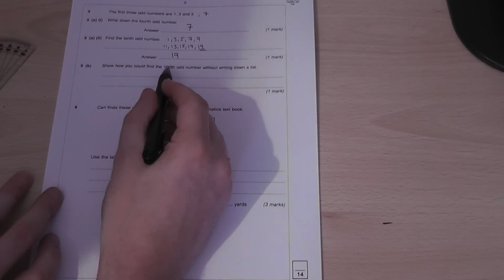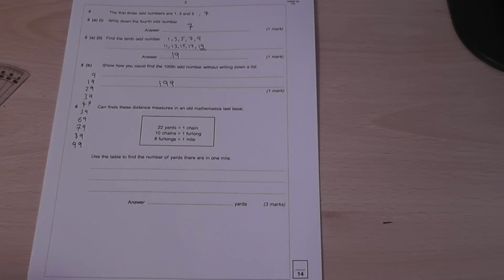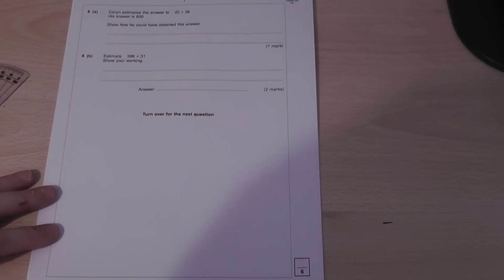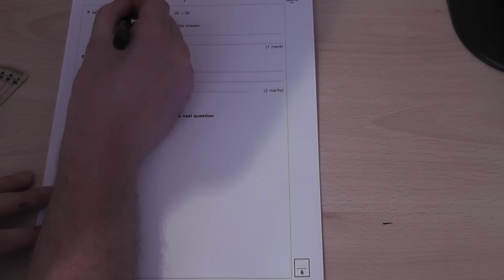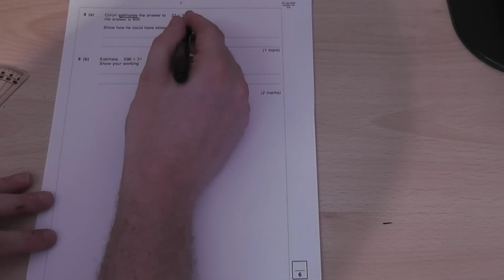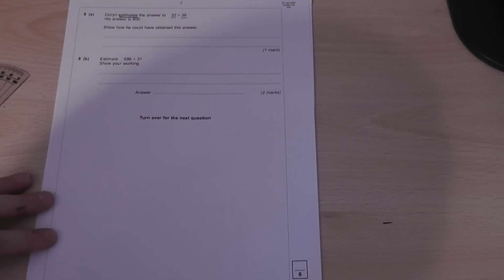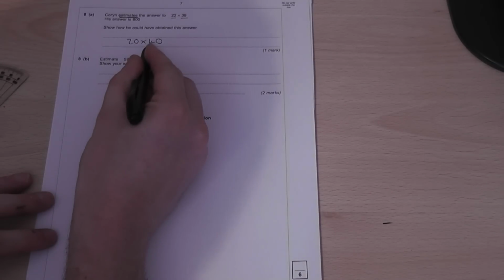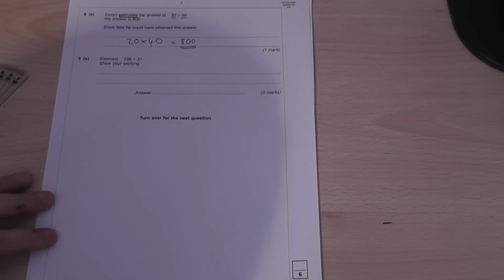Foundation Questions: part 1